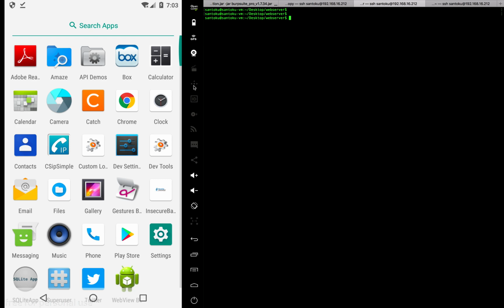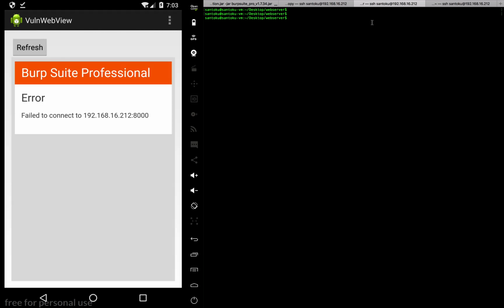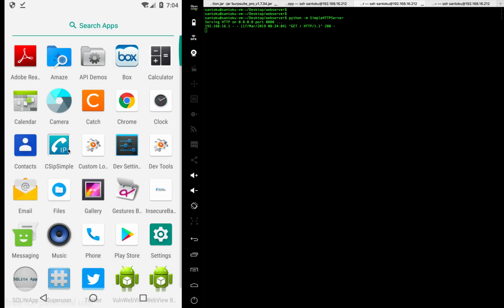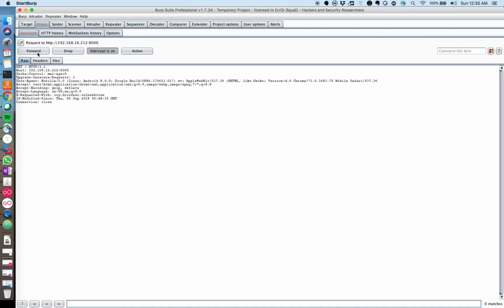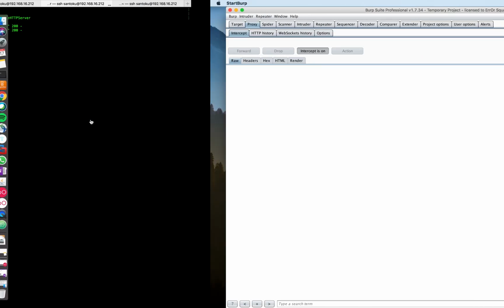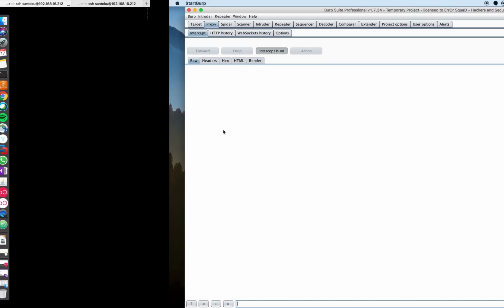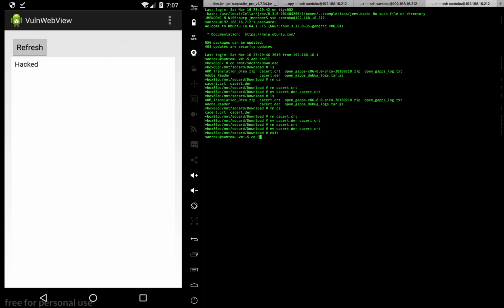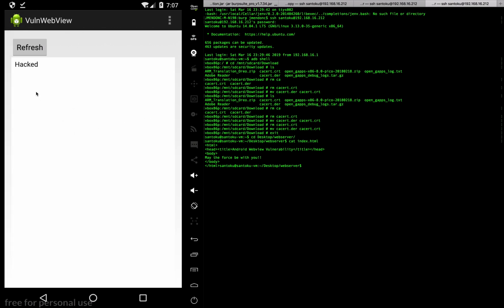Android pen-testing - Webview Vulnerabilities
Webview allows developers to display web content within apps .It could be app content or for advertisements.

In this demo i show how one could exploit webviews using a simple proxy.